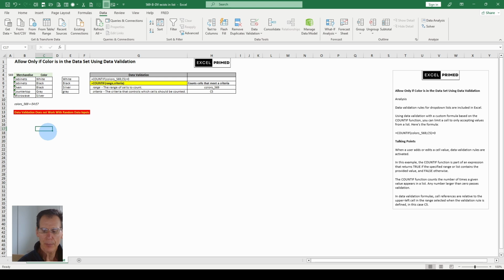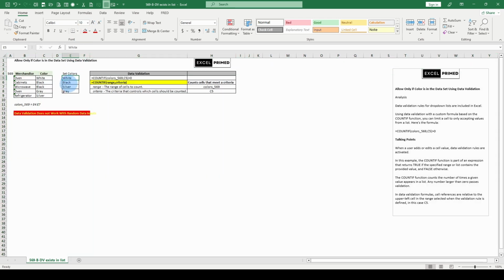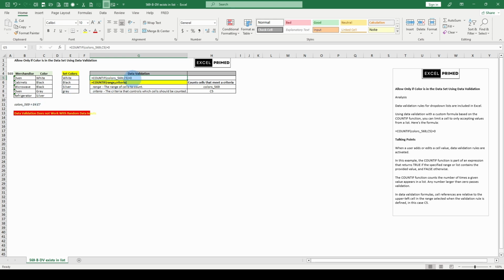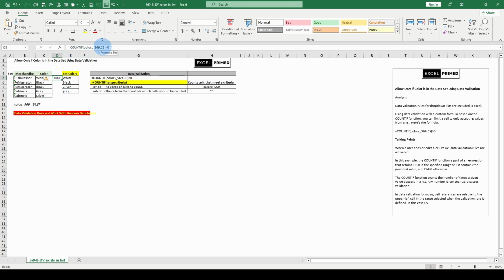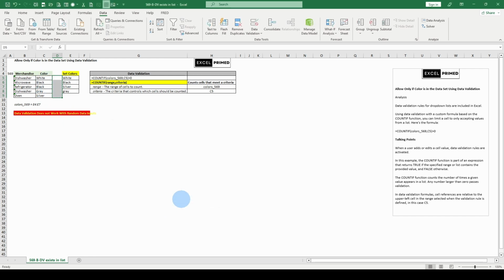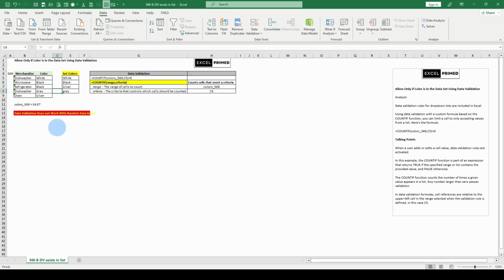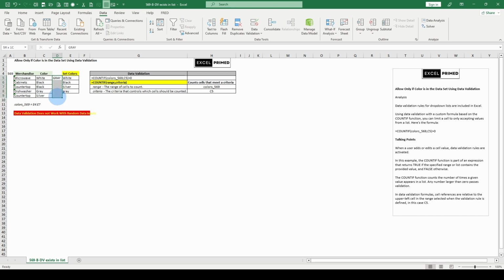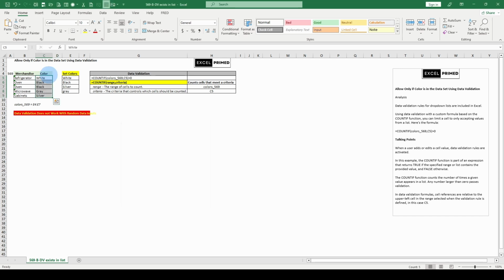The Fastest Way to Count Values in Excel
Think you know how Excel handles data validation? Learn how to count and validate values in Excel with precision—no more guesswork.

This Excel video teaches how to use data validation in Excel to limit cell values to a specified list.

The video explains how to use the COUNTIF function in a custom formula to validate colors in a data set.

The COUNTIF function counts the number of times a value appears in a list, and any number larger than zero passes validation. Cell references in data validation formulas are relative to the upper-left cell in the selected range.